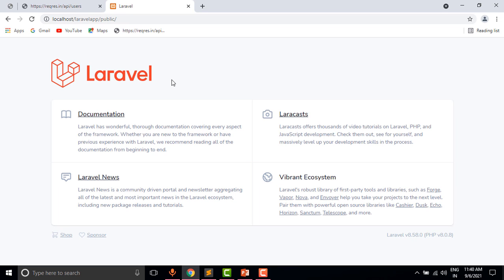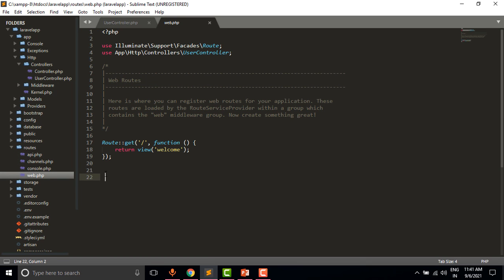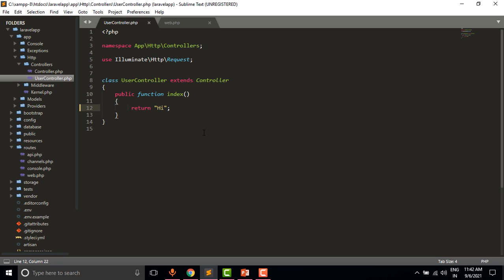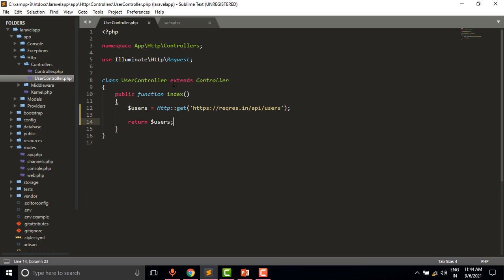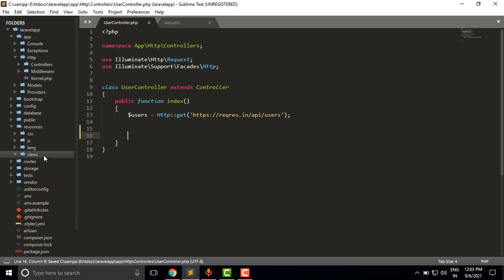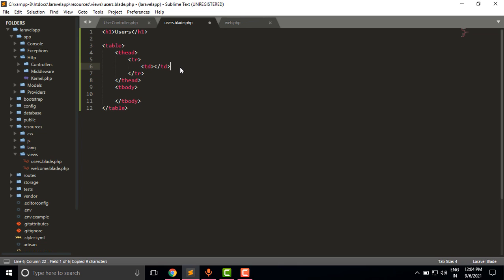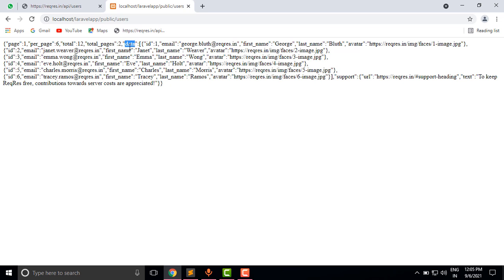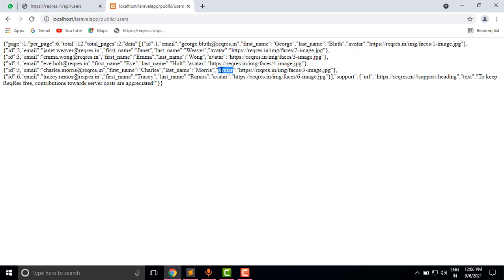Http Client in Laravel | Laravel tutorial for beginners | Laravel from Scratch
In laravel tutorial we learn what is Http CLient in laravel We have learn how to use Http Client in Laravel Controller. Also we have learn why we use Http Client  in laravel Controller. This video is made for laravel 8 latest version and made Hafeez Qureshi in english language
• What is Http Client?
• Why we use Http Client?
• How to use Http Client?
• Display API data in laravel View.